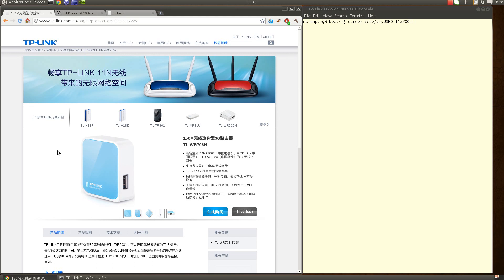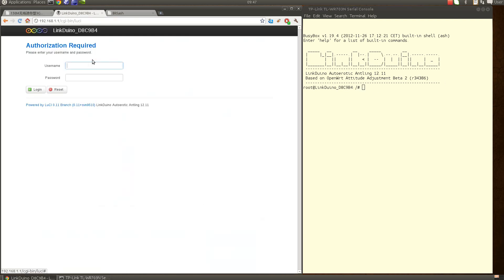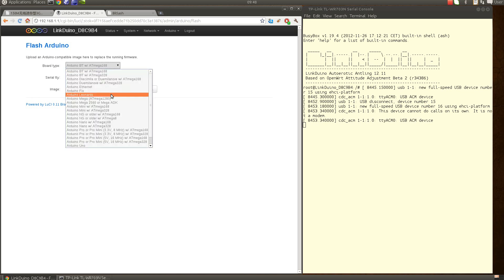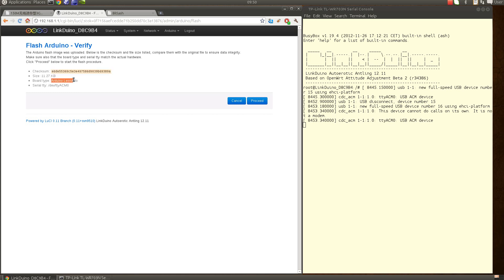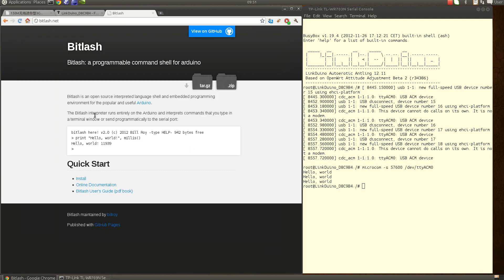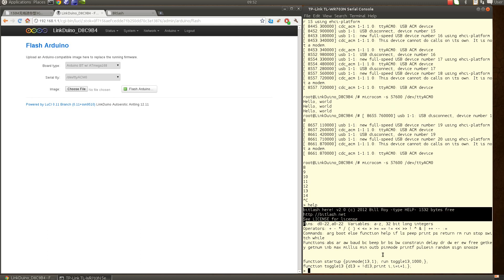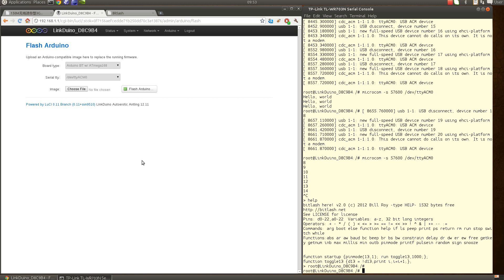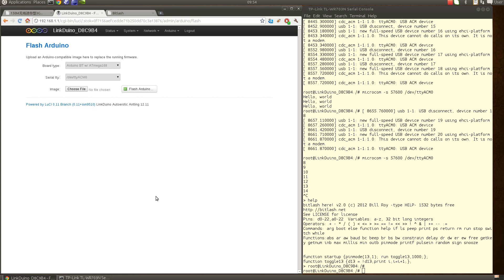Flashing Arduino Remotely Using the LinkDuino Web Admin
This video is a quick update on the LinkDuino OpenWrt-based firmware for the TP-Link TL-WR703N wireless router, showing how to flash the Arduino firmware using the Web Admin interface.